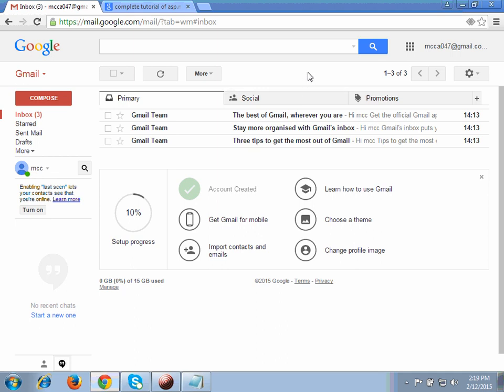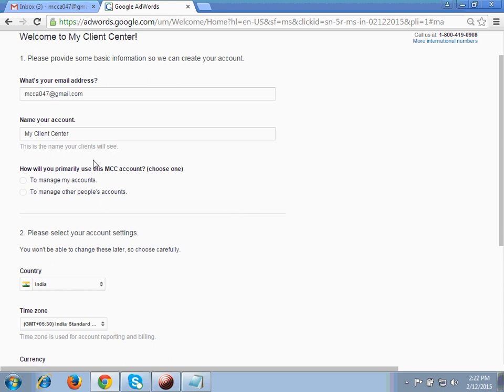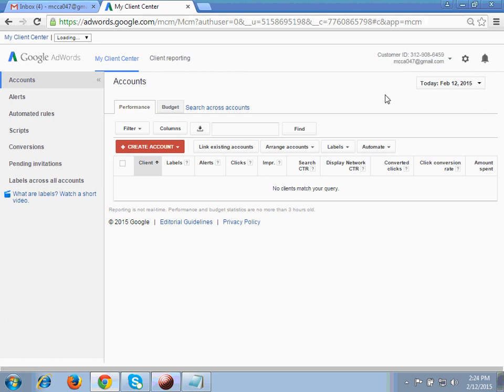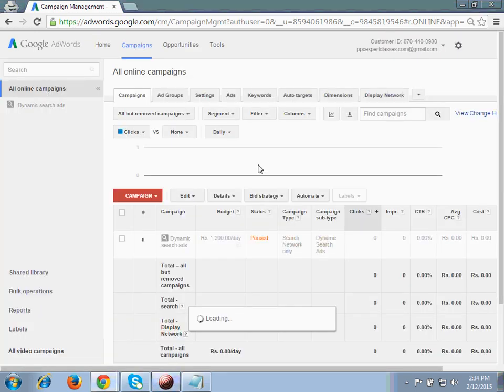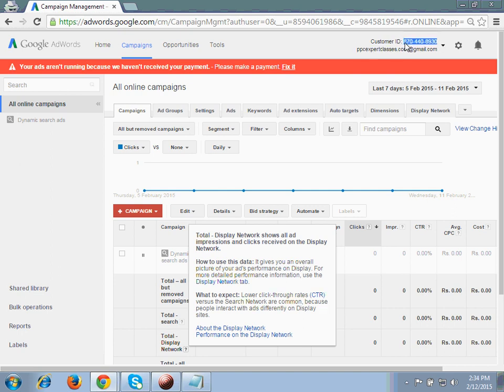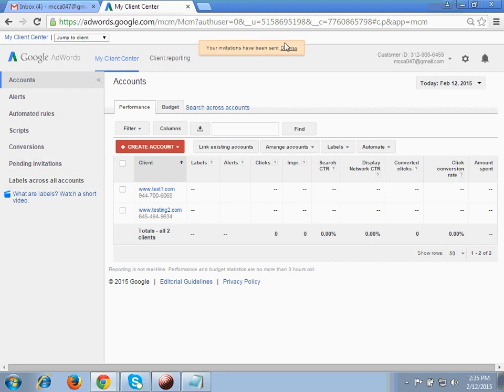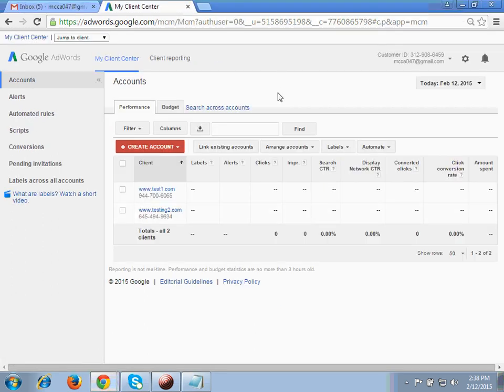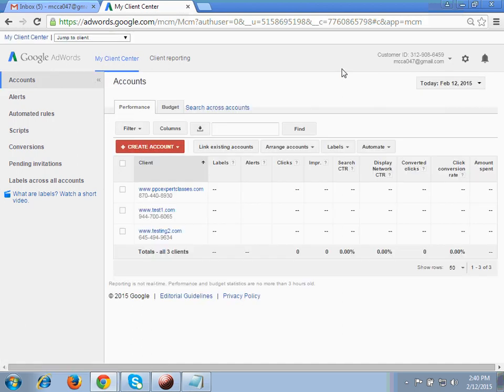My Client Center MCC Complete Tutorial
Learn How to Create & Link Adwords Account in My Client Center by ppcexpertclasses.com